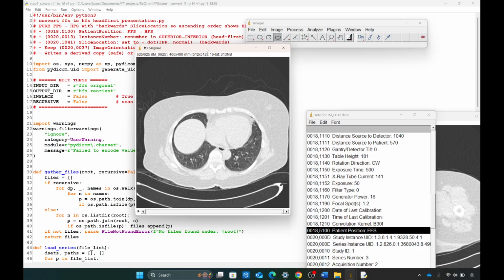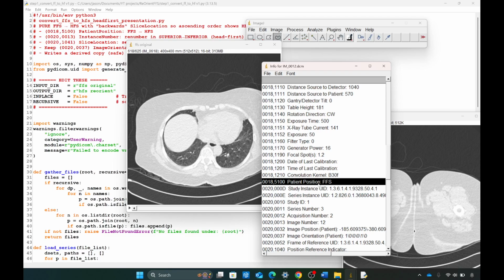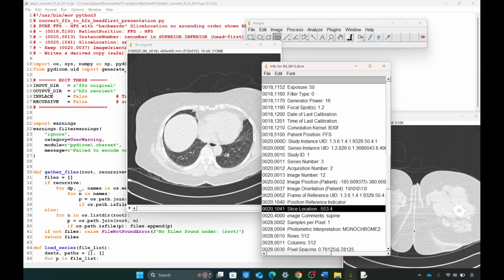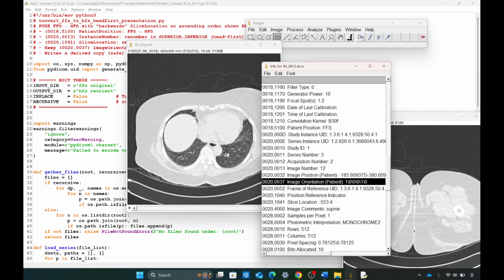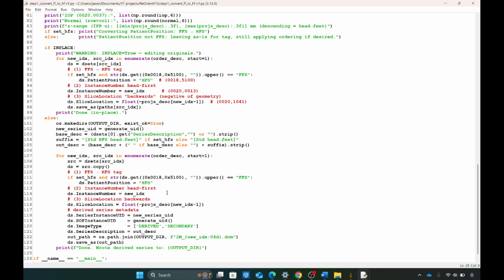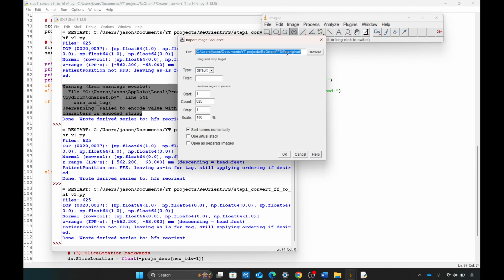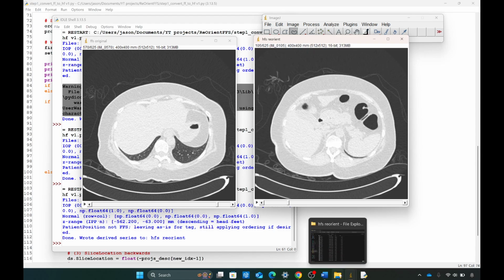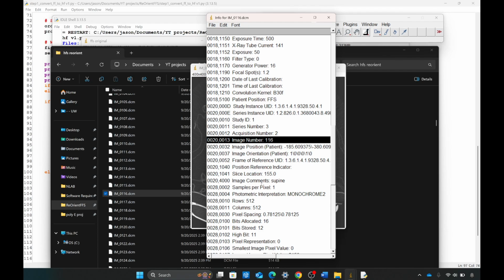FFS → HFS DICOM Conversion | Standardize CT/MR/PET Orientation with Python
Easily convert Feet-First Supine (FFS) scans to Head-First Supine (HFS) without touching pixel data — just by editing a few key DICOM tags. In this video, I’ll show you exactly which metadata fields to update and why, so your datasets stay consistent and ready for concatenation or multi-series analysis.

Which DICOM tags to change (Patient Position, Instance Number, Slice Location)

Which geometry tags to use but not modify (Image Orientation, Image Position)

How to reorder slices correctly using Image Position/Orientation

A step-by-step Python demo with pydicom + numpy

How to save a new derived series safely

Inconsistent metadata between FFS and HFS scans can cause problems when scrolling, concatenating, or registering datasets. This script provides a lightweight, reproducible fix that works across CT, MR, and PET imaging.

📌 Next video (Part 2): We’ll take this cleaned-up HFS dataset and show how to concatenate it with another scan.

 Dataset Credit:
This demo uses de-identified data from the CT Colonography (ACRIN 6664) collection,
originally hosted by The Cancer Imaging Archive (TCIA) and accessed via the